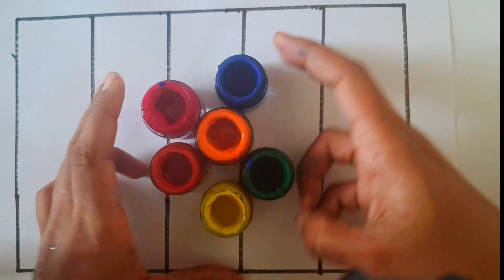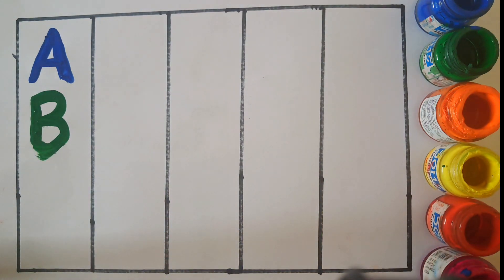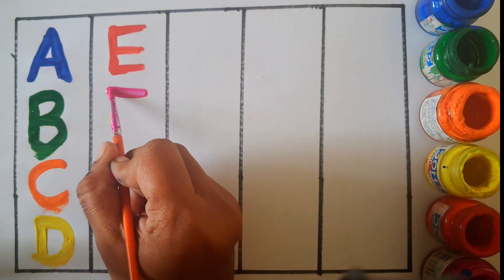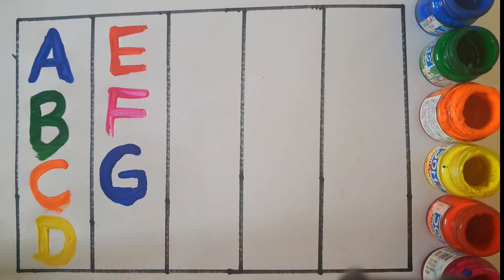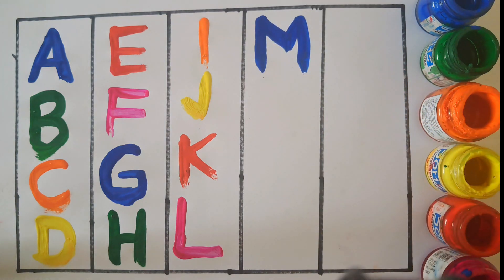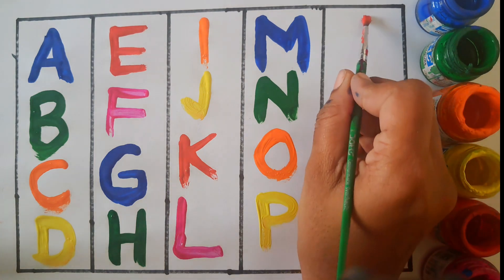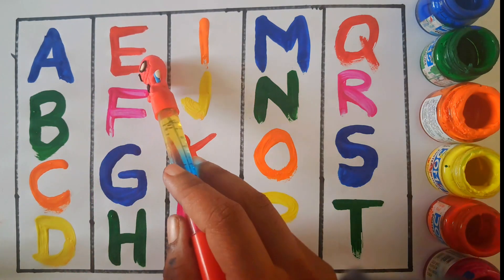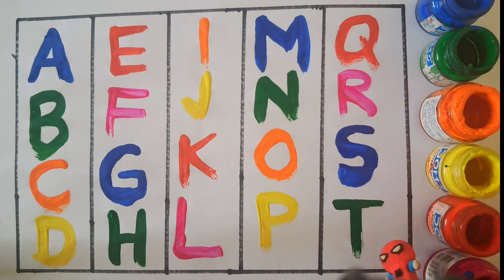ABC song, a to z, alphabet, abcd videos for toddlers, Colors, write dotted letters, kids rhymes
Learn ABCD Alphabets and numbers counting 123.Shapes for kids and Toddlers.ABC nursery rhymes.Shapes for kids and Toddlers.ABC English for Kids. ABC songs for children,  I writing alphabetLearn ABCD Alphabets and numbers counting 123.Shapes for kids and Toddlers.ABC English for Kids.Learn ABCD Alphabets and numbers counting 123.Shapes for kids and Toddlers.ABC English for Kids.

Abcdef for kids
abc
abc song
abcd video for toddlers
Alphabet videos
abcd
New abcd videos
english alphabet
alphabet for kids
abc alphabet
alphabet songs
alphabet sounds
toddler songs
toddler learning
numbers 1 to 10 for kids
Number 123 ginti
Counting 1 to 100
One two three ginti
Alphabet letters ABC
Alphabet abcd